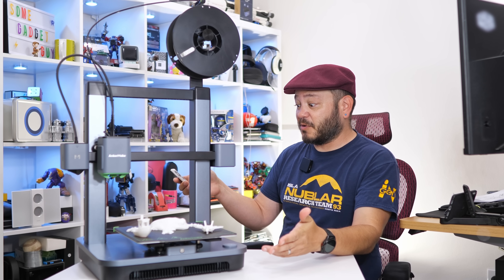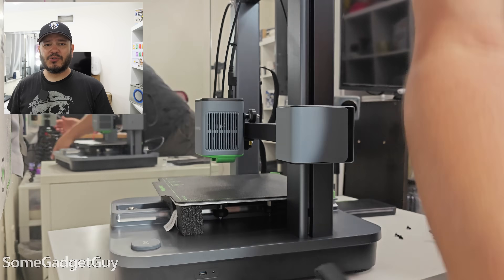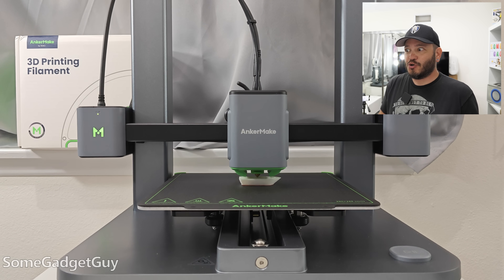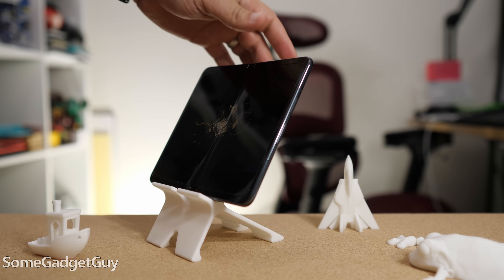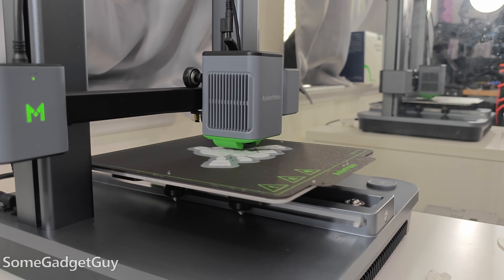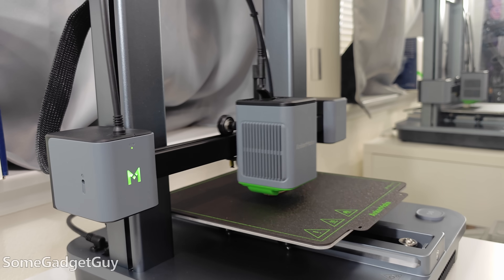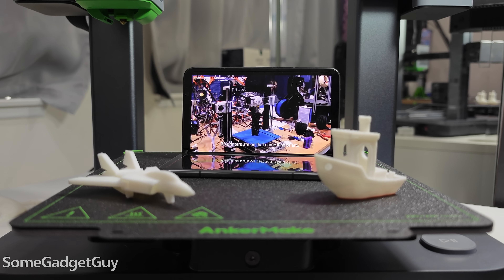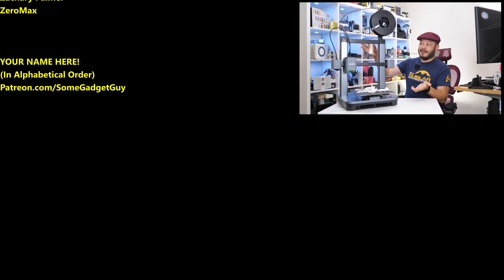Can the AnkerMake M5C get a 3D Printing NOOB up to SPEED?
Ankermake M5C is in the GadgetLab! Ankermake is sponsoring this video to SCHOOL me on 3D printing! Not only is it one of the fastest ways to get started in 3D Printing, it’s literally one of the fastest 3D printers available!
Let’s see if I can get up to speed and make some fun stuff FAST!

AnkerMake M5C is a 3D printer designed to easily customize functions in one click. It is available for purchase for $399 in the U.S. Pre-sale availability starts today in the UK (£399) and in the EU (449€), as well.